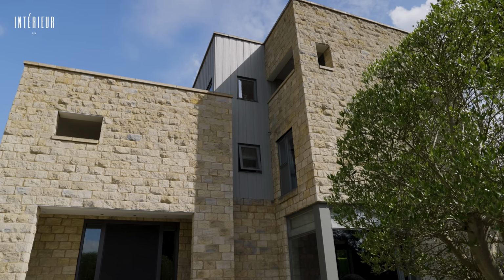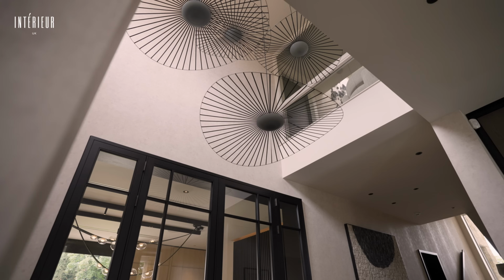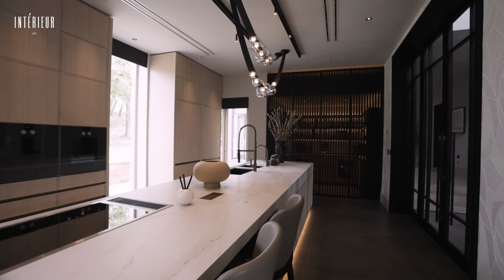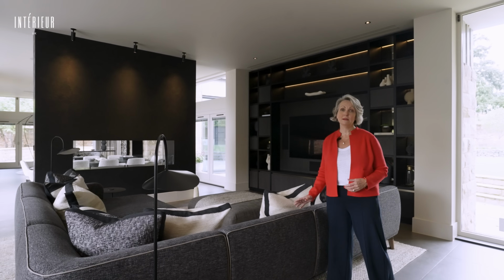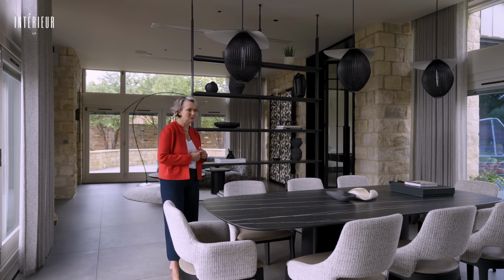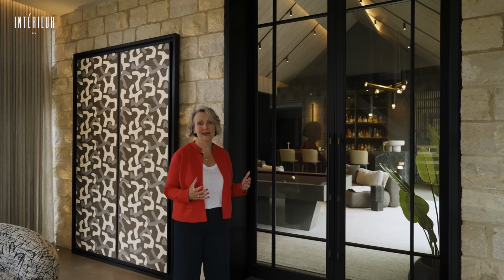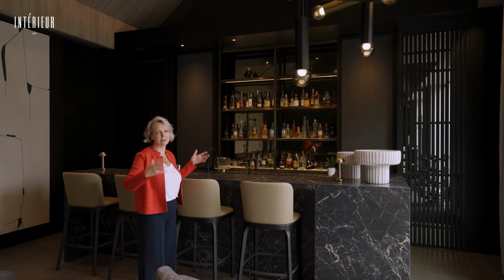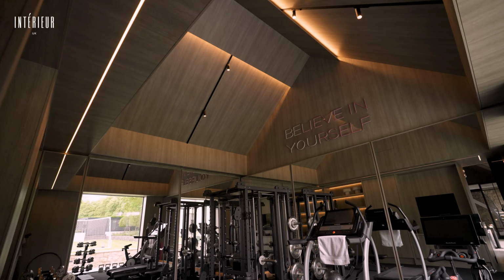Inside Interior Designer Rachel Usher's Wonderful Yorkshire Project | House Tour | The Intérieur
Rachel Usher from Rachel Usher Interior Design guides us through her stunning contemporary project. The multi-disciplinary interior architectural team redefined the existing layout, creating larger apertures to flood the property with natural light, enhancing the building's vernacular scale. True to the Rachel Usher Interior Design signature, the space features a sophisticated interplay of materials, showcased in the bespoke hand-crafted joinery.

ABOUT THE INTÉRIEUR:
At The Intérieur, we aim to inspire you to transform your home through exceptional design. Explore stunning house tours, gain expert insights, and discover innovative ideas to create spaces that reflect your style.